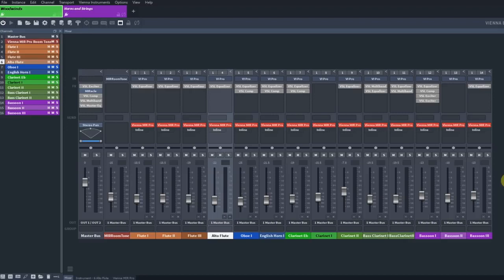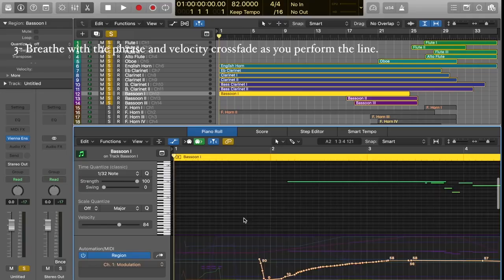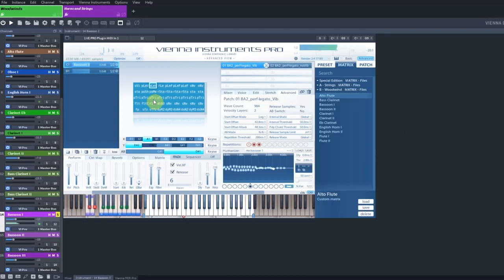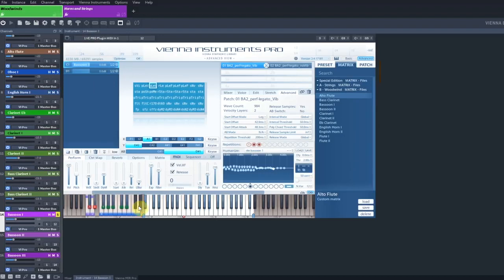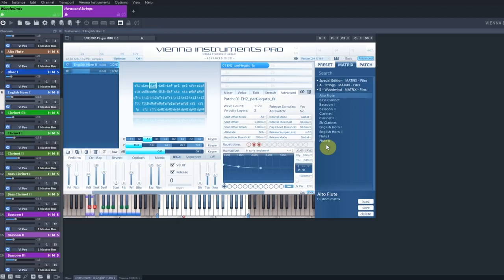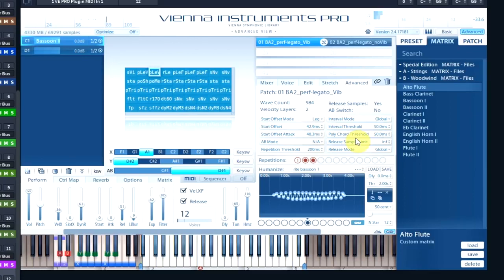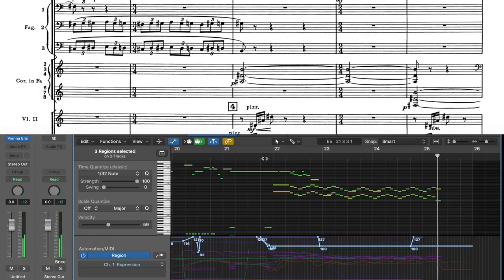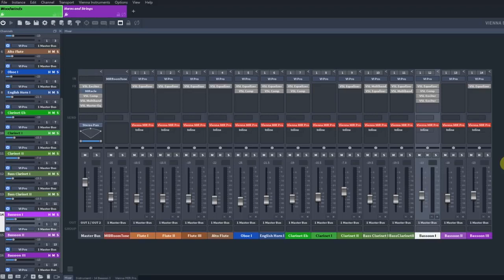Stravinsky Rite of Spring Walkthrough with VSL Woodwinds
VSL user Stephen Limbaugh shares his approach on how to get the ultimate realism out of the famous woodwinds instruments of Vienna Symphonic Library. Virtual orchestration can be easy with Vienna Instruments.